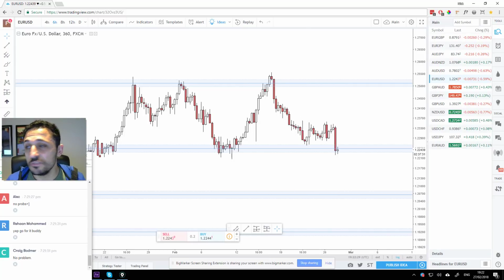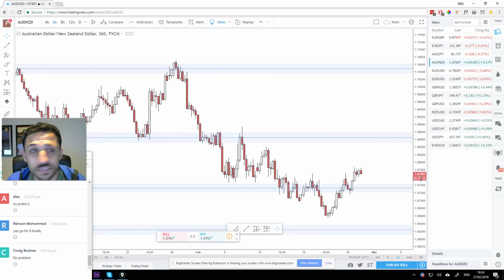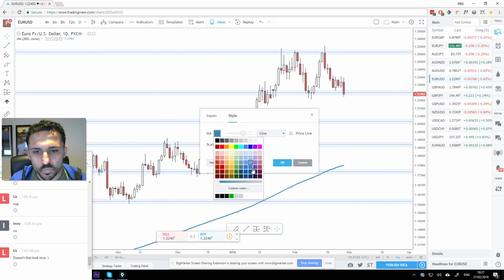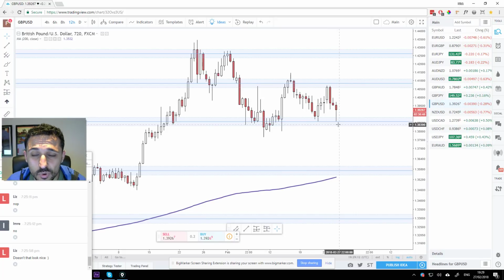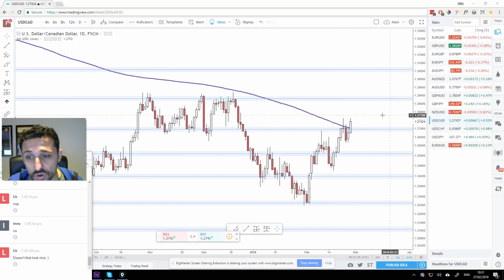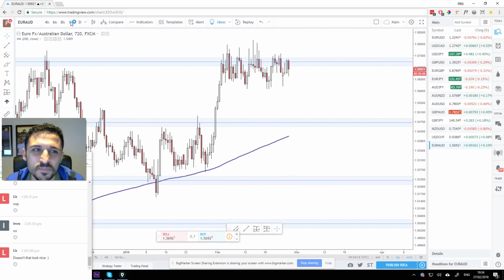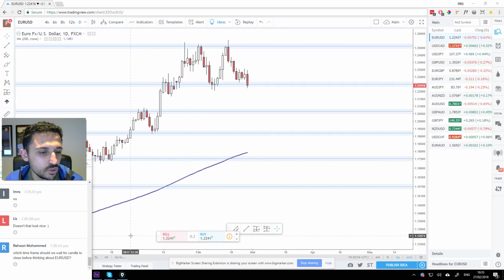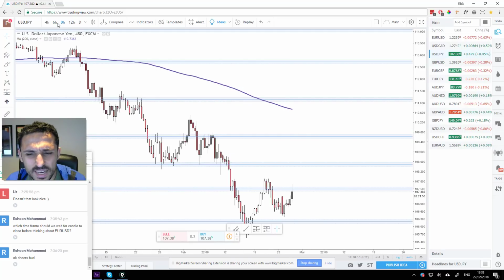Setups on EURUSD, USDCAD and USDJPY (Analysis 2018-02-27)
In today's analysis I spot a potential bullish reversal trade on EURUSD. USDCAD is showing a potential long continuation. It is coming back to recent support and the 200 MA so keep an eye on its movement. USDJPY is showing a potential short-term trade from resistance, though the recent USD trends could potentially change, so monitor USD movement!